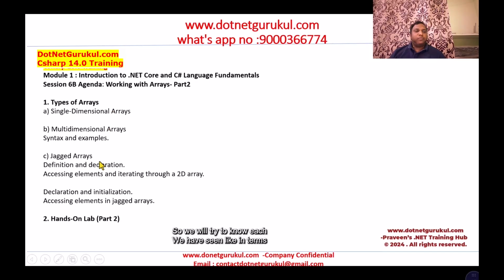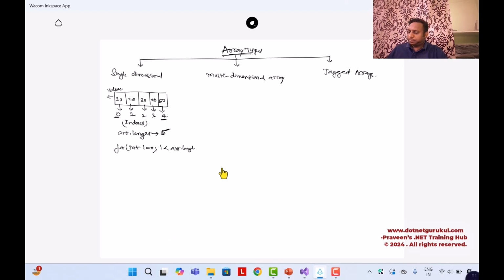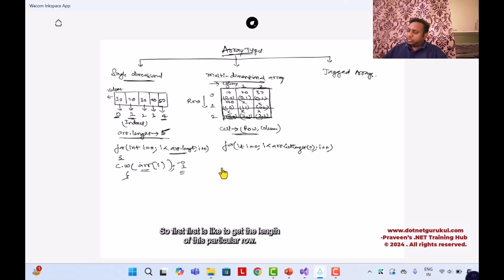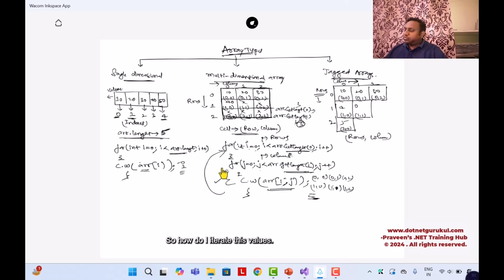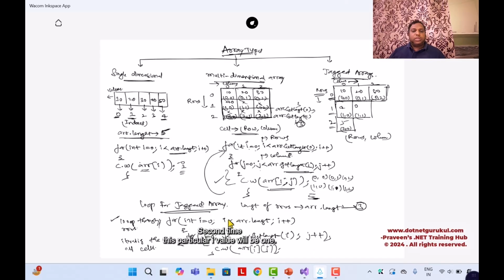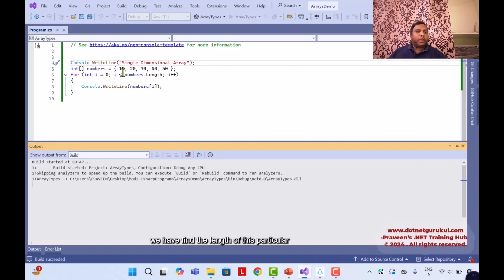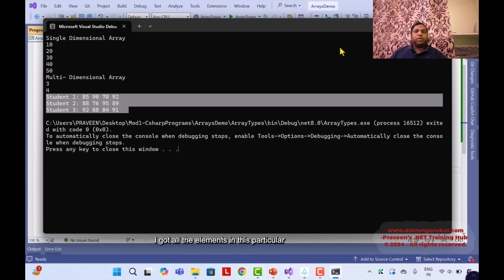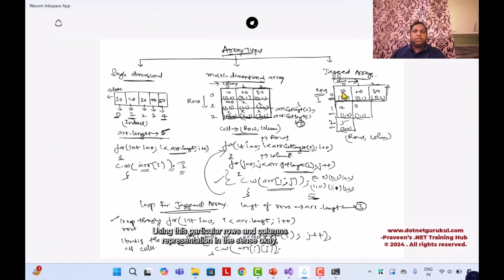Master C# 14 Single, Multidimensional & Jagged Arrays in 20 Minutes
Master data structures in C# 14.0! In this video, we break down Single, Multidimensional, and Jagged arrays to help you manage data like a pro.

What You'll Learn: In this session, we dive deep into the world of C# arrays. We’ll explore the differences between standard single-dimensional arrays, fixed-size multidimensional arrays, and the more flexible jagged arrays, providing clear examples and use cases for each in .NET 14.

✅ Key Topics Covered:

Introduction to Arrays in C# 14.0
Working with Single-Dimensional Arrays
Deep Dive: Multidimensional Arrays (Rectangular Arrays)
The Power of Jagged Arrays (Arrays of Arrays)
Performance Differences: Multidimensional vs. Jagged
When to use which array type in real-world apps